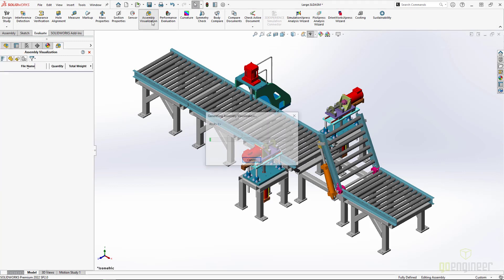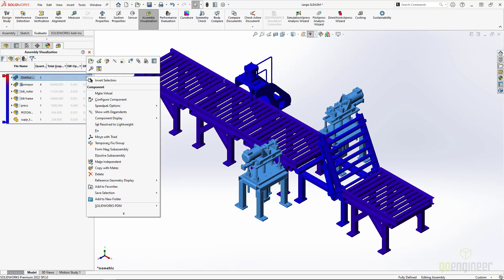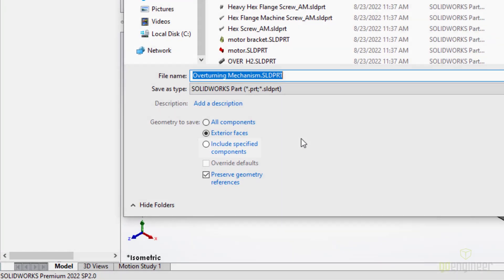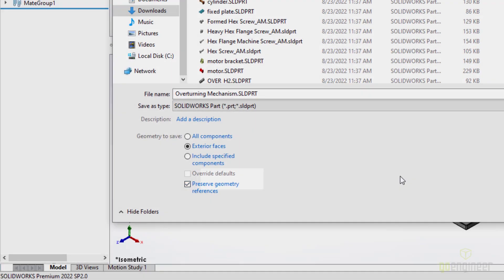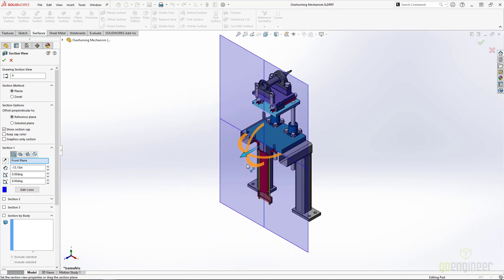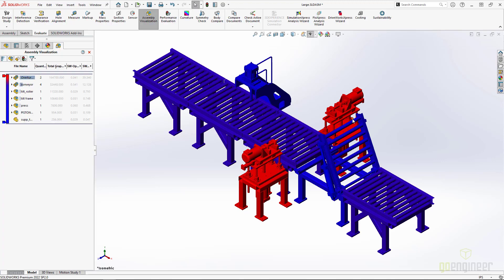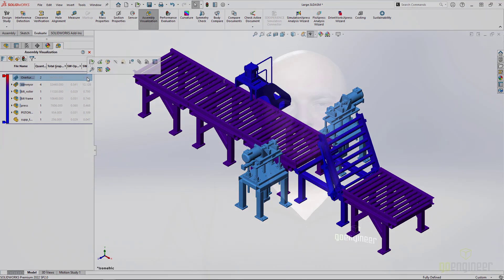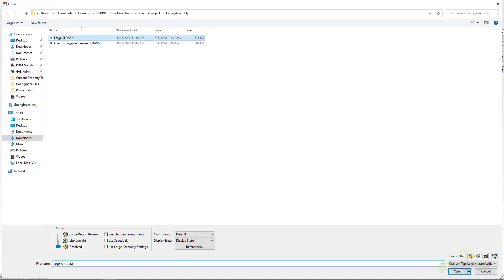SOLIDWORKS Quick Tip - Saving Assembly as External Surfaces Only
How to save your assembly as a part file showing external surfaces only.  As products get more complex and assemblies more detailed, our models can start taking more computing power than our computer has, slowing us down.  Saving some subassemblies as parts showing just the external faces can save you time as you work on your assembly.  It can also be used to share your models with other companies without showing the internal mechanisms that make your designs work.  There are many other tools that are there to make your life easier as you work on your assemblies, check them out!